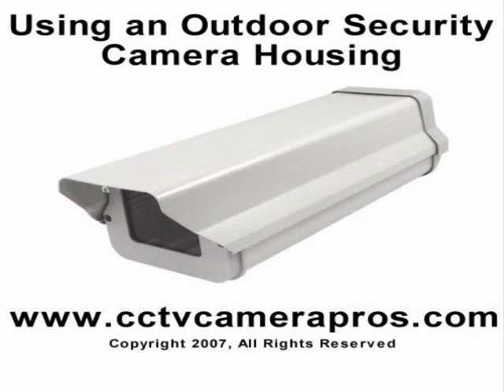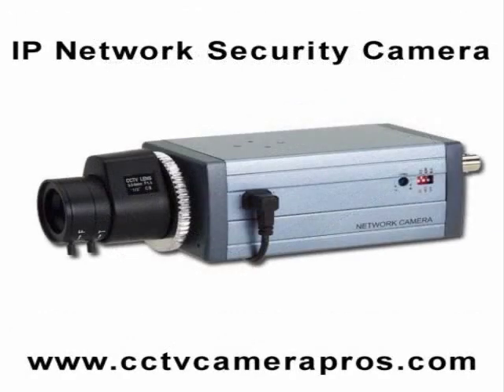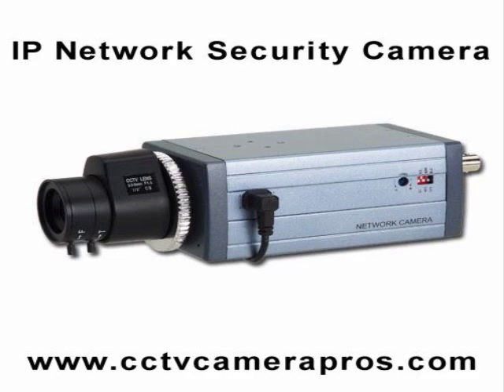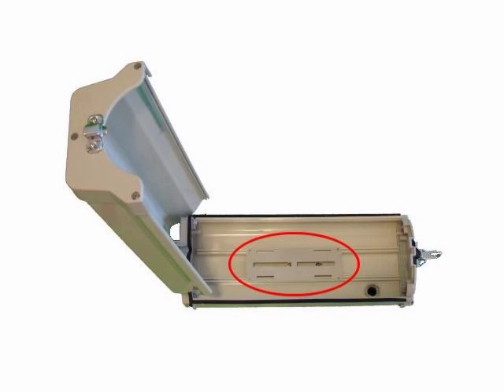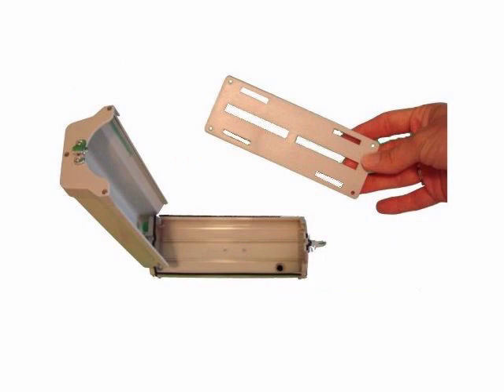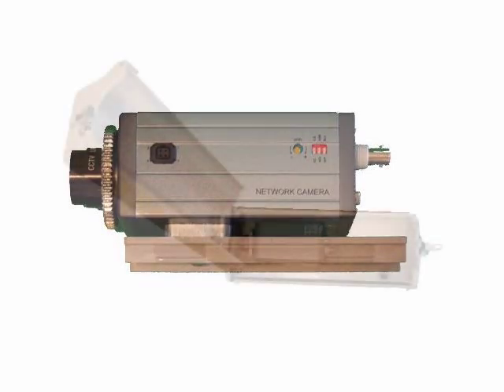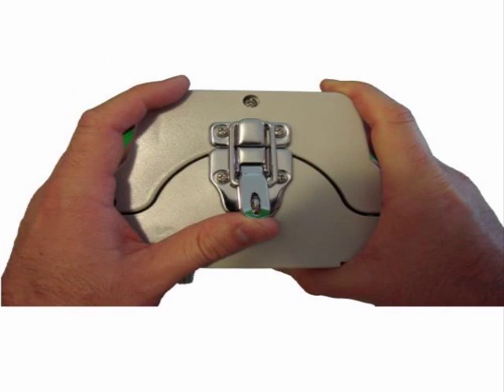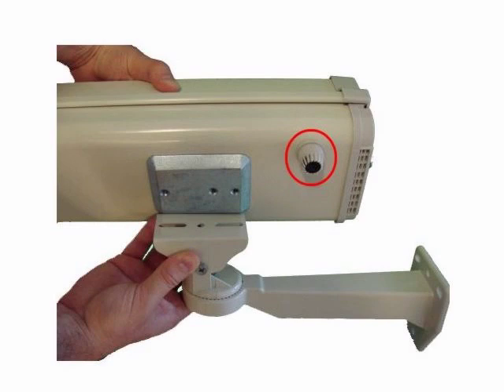Outdoor Security Camera Housing Setup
for more info... Welcome to CCTV Camera Pros surveillance system video instructions series. In this video we will demonstrate how to use a weatherproof security camera housing to prepare an IP security camera for outdoor use. The following IP security camera is used for this demonstration. Although we are using this particular camera, all of the box style security cameras that CCTV Camera Pros supplies can use this same type of camera housing.

Start by opening the latch on the back of the housing. This latch can be secured with a pad lock if desired. When the cover of the housing is opened, note the camera mounting plate that is on the inside. This is the piece that the security camera actually attaches to. This plate can be positioned by sliding the plate on the track inside the camera housing. Remove the plate from the housing to attach the security camera to it. The security camera attaches to the plate with a few screws.

After the camera is attached to the mounting plate, the plate easily mounts back inside of the housing by pressing it into place. Once the plate is back inside the housing, you can slide the plate to the appropriate location from the housings camera lens window. When you are done adjusting the mounting plate, close the lid of the camera housing and secure the latch.

The camera housing is typically attached to an outdoor camera housing bracket. Last, the power and video cables can be run through the weatherproof rubber grommet on the underside of the housing.